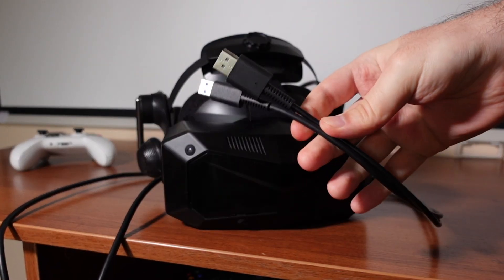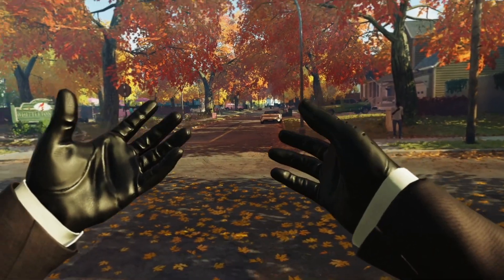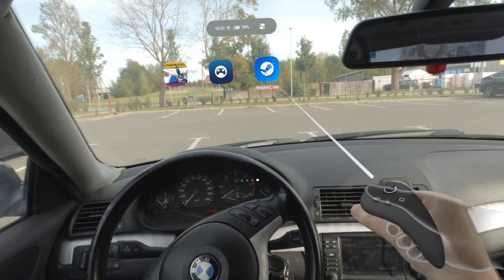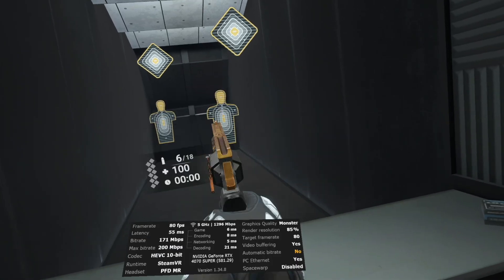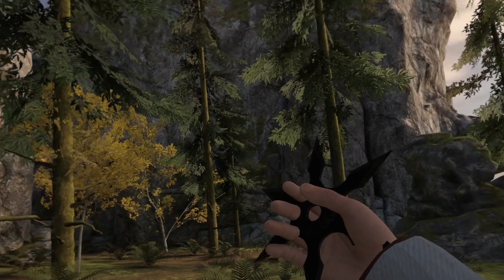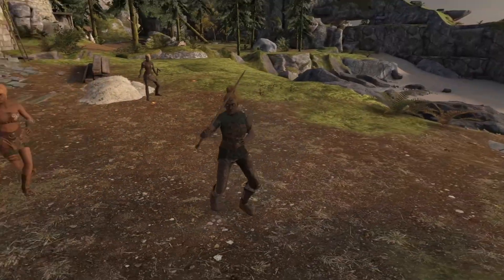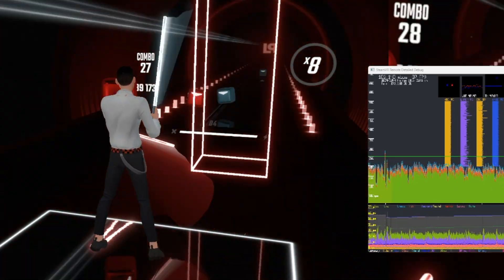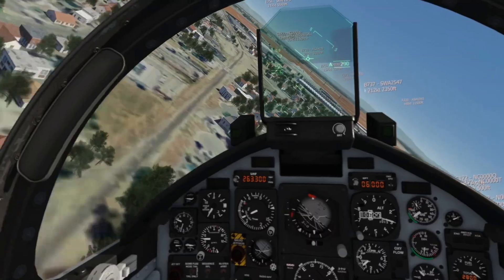Valve Unlocked Wireless Display Port for VR! ⚡✂️➰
Comparing the new wireless link for Steam to the top display port headset Pimax Super and I can not tell a difference between the visual quality and latency! Lord Gaben has made the display port VR headsets obsolete!

This tech is very likely designed for the Steam Frame, which is a new upcoming standalone wireless headset from Valve. I have shot this video using the new Play for Dream headset running an unreleased developer version of the Steam Link. Valve has confirmed official Beta release is coming soon. They have confirmed working on adding extra features like IMU full body tracker support too. The current link version I have tested already had eye tracking for VRChat, hand tracking and Panda full body tracker support. I will make a whole video about new IMU tracker support next. Valve has officially confirmed PCVR support for Linux and next SteamOS 3.8 Beta will include necessary drivers for PCVR too.

-$50 promo: MRTECHCAT50

0:00 New wireless headset
0:55 New level of wireless clarity
2:04 Play for Dream wireless SteamVR setup
2:54 New wireless puts Virtual Desktop to shame
3:37 No video compression artifacts
4:42 Wireless dongle from Valve
5:18 Wireless upgrade for the Quest Pro
5:53 Low latency and FBT tracker support
6:44 Native SteamVR wireless
7:37 New Wireless Link makes cabled headsets obsolete